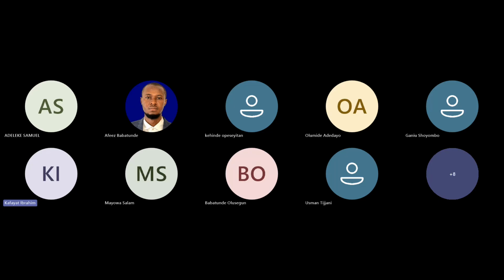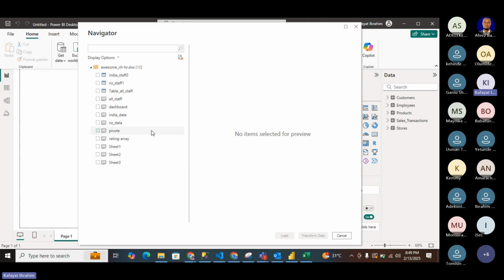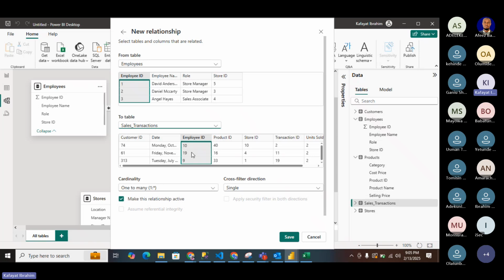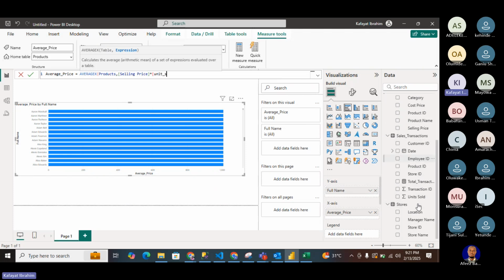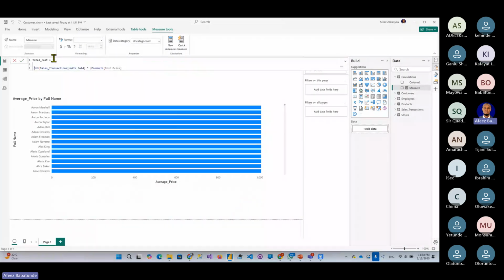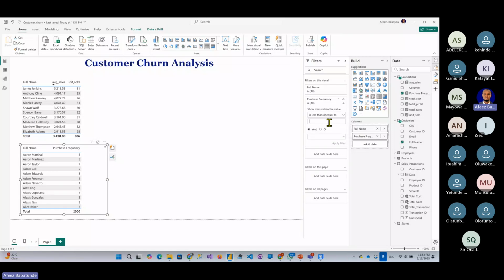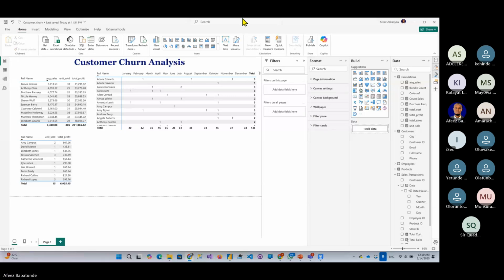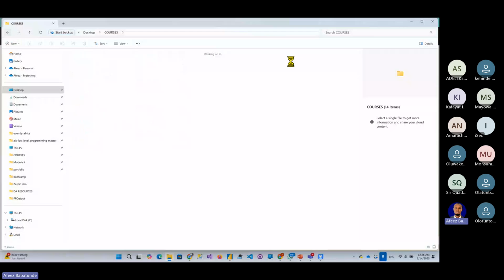007 - Zero2Hero Beginner to Advance Data Analytics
Day 7 of 7 Zero2Hero Beginner to Advance Data Analytics

We're committed to helping you achieve your data analytics goals.

Let’s kick off this exciting journey together.